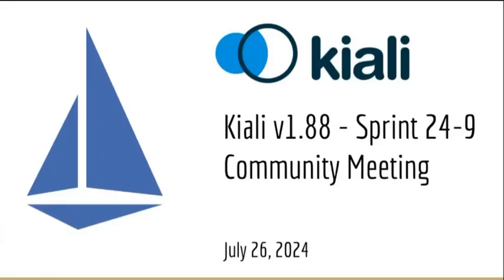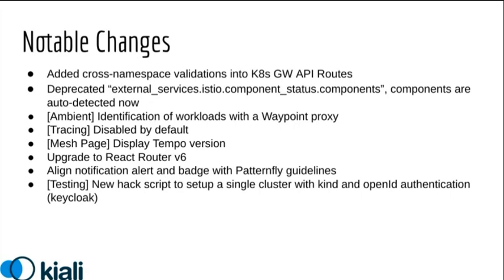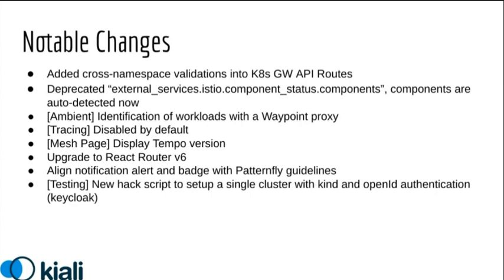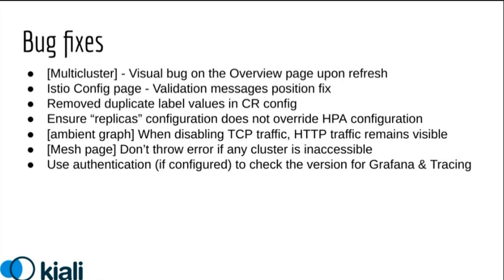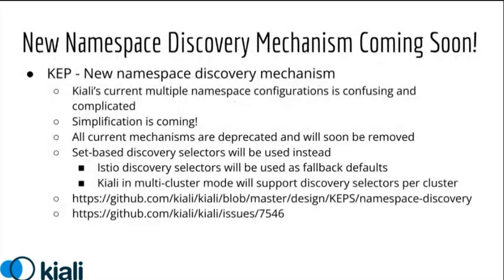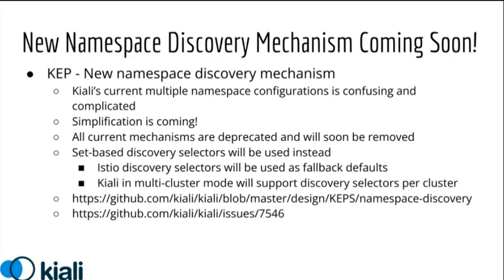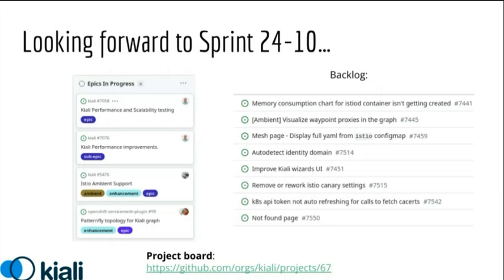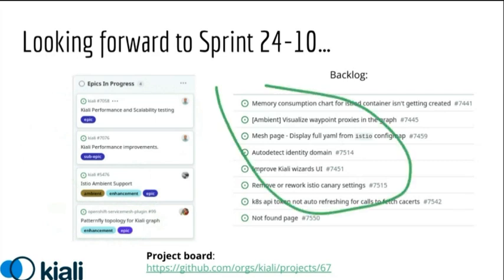Kiali Sprint 24 - 9 Demo [v1.88] - Service mesh management for Istio